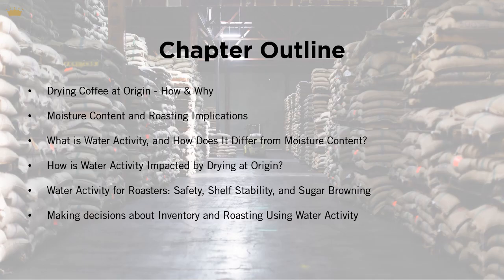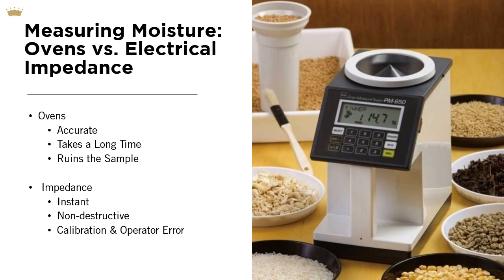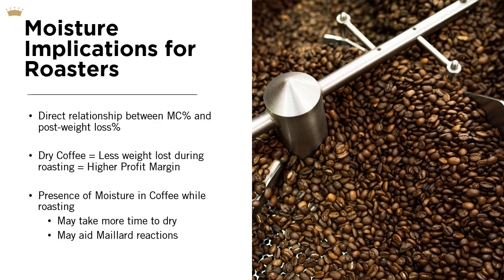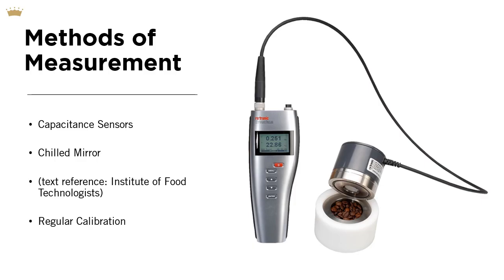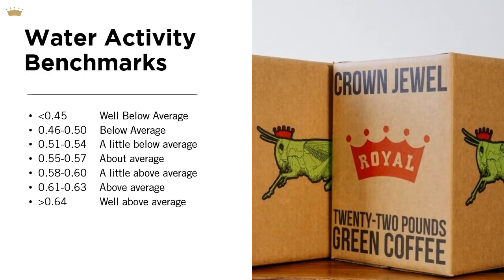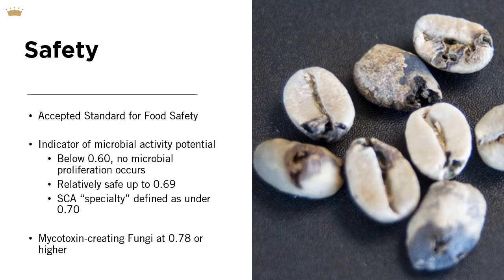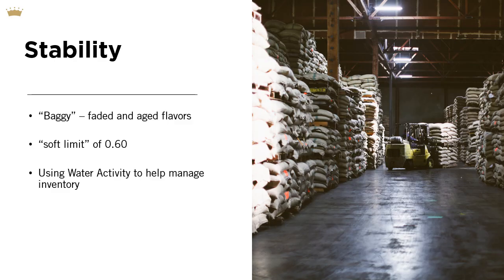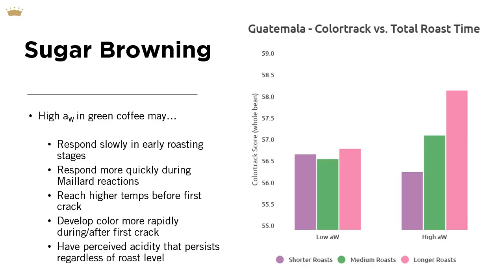Physical Analysis of Green Coffee: Water Activity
Part 3 of a 4-part series on the Physical Analysis of Green Coffee, led by Chris Kornman, Education & Lab Manager at The Crown: Royal Coffee Lab & Tasting Room. This 30 minute video slideshow covers the following topics:

Measurement Devices and Techniques
Drying Coffee at Origin – How & Why
Moisture Content and Roasting Implications
What is Water Activity, and How Does It Differ from Moisture Content?
How is Water Activity Impacted by Drying at Origin?
Water Activity for Roasters: Safety, Shelf Stability, and Sugar Browning
Making decisions about inventory and roasting using Water Activity